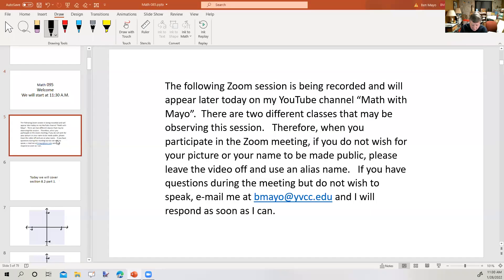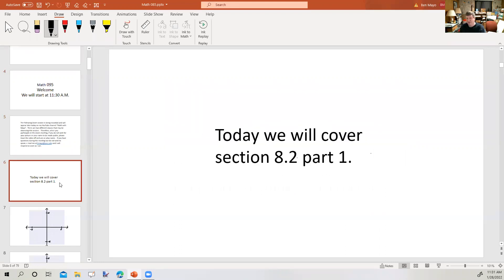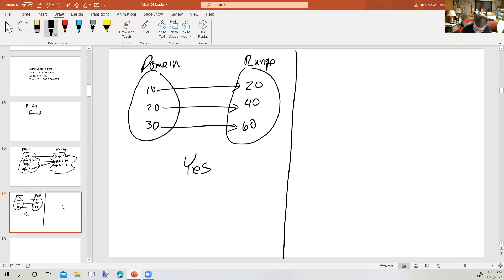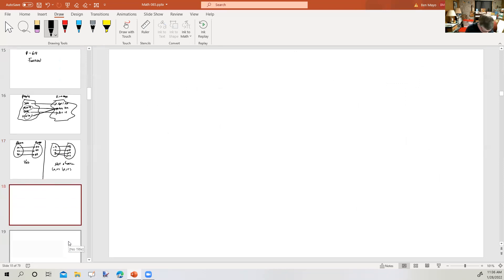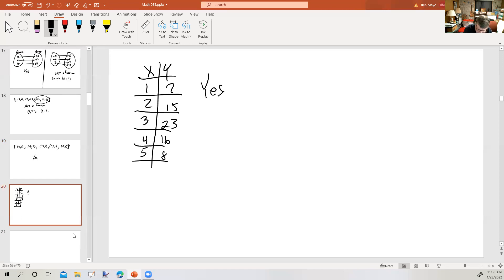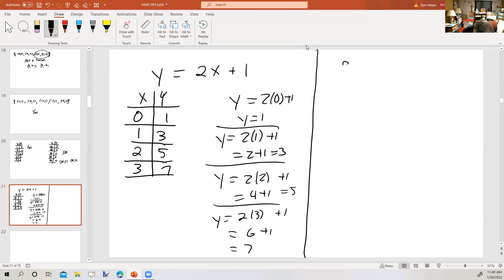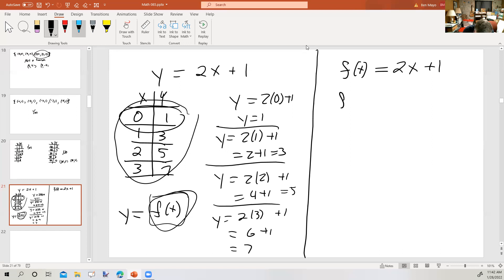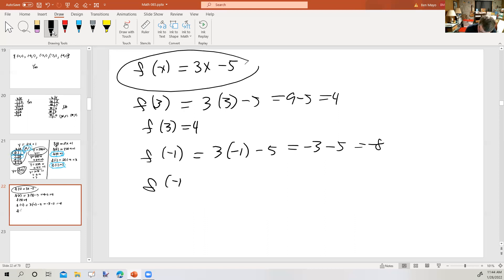Math 095 Winter 2022 Section 8.2 Part 1